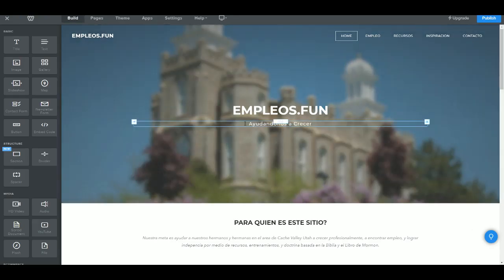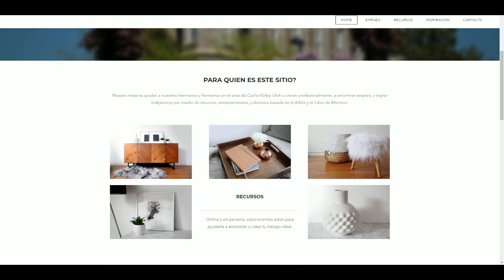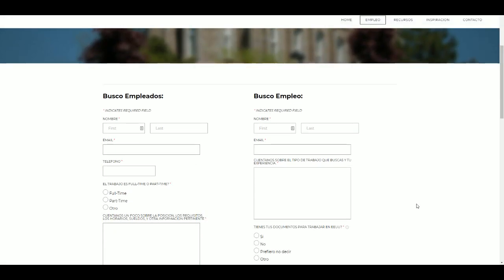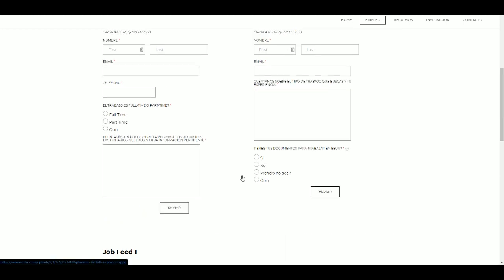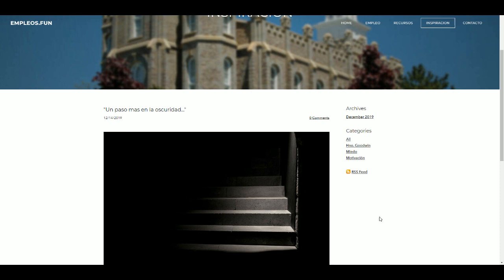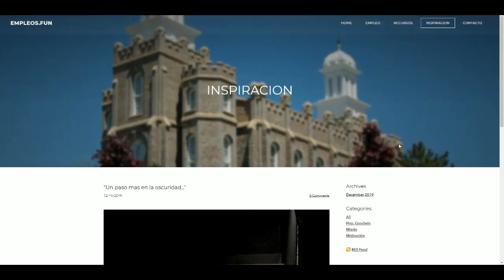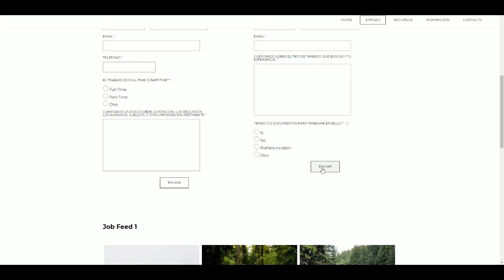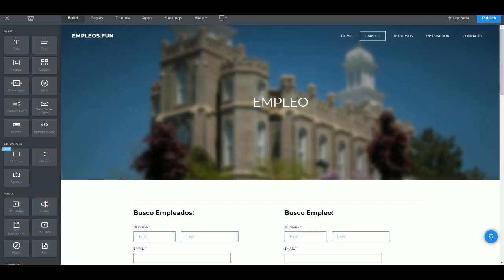Weebly 2020 - Project Site Update - Utah SEO Ninja | Weebly Tutorial on Search Engine Optimization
Weebly Tutorial on  Search Engine Optimization

Today's video is just to show progress on our Weebly 2020 project site. We have the structure built and we're starting to add in content. I still need to replace some of my place holder images, though ^_^

Utah SEO Ninja is a digital marketing company located in Northern Utah. We provide step by step marketing, business, and website tutorials. Our goal is to connect the dots between businesses and customers so that they find the products they need and want and you build your business website. Whether you're a startup entrepreneur or established business, you will find some helpful digital marketing guides here.

We're in the office Monday - Friday, from 8 AM to 4 PM MST weebly website tutorial